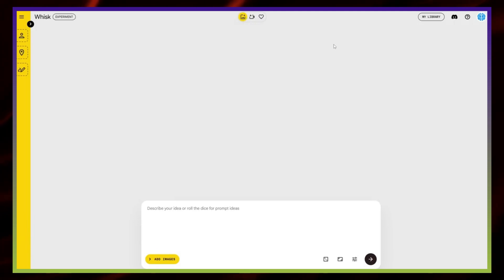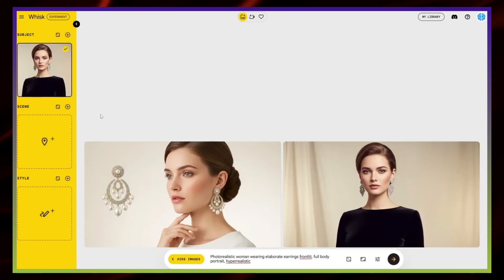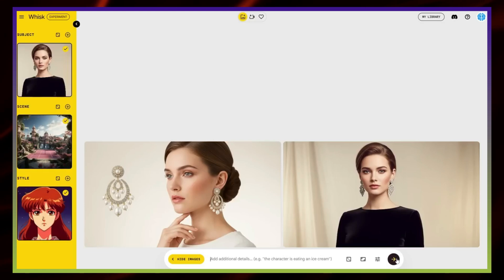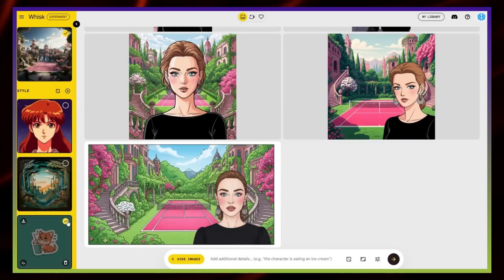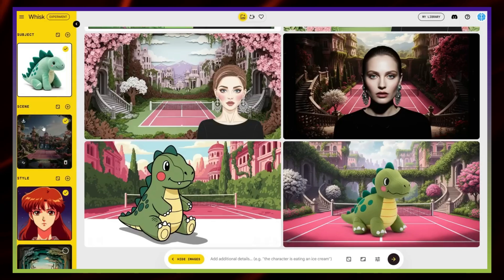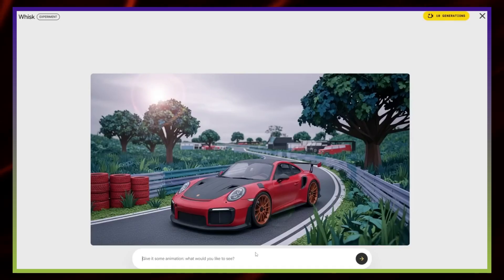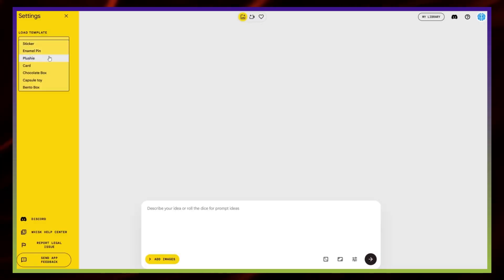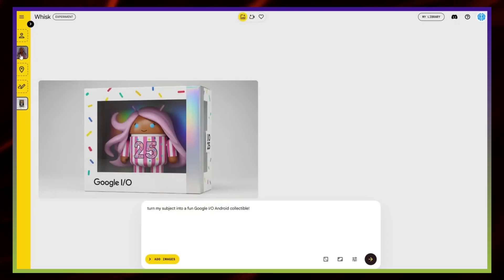Google Whisk Tutorial (How to use Google Whisk)Google whisk free use